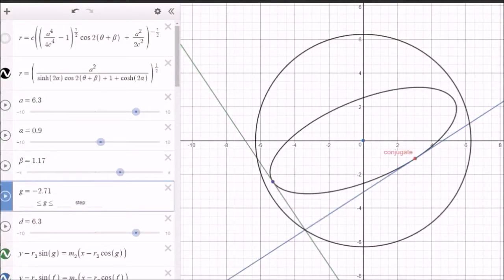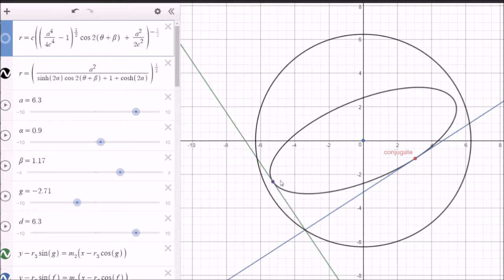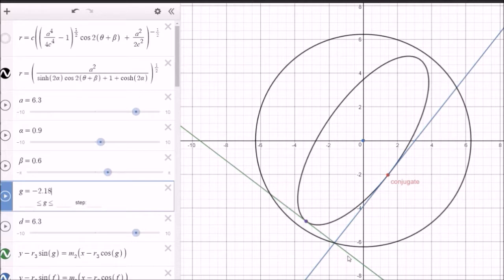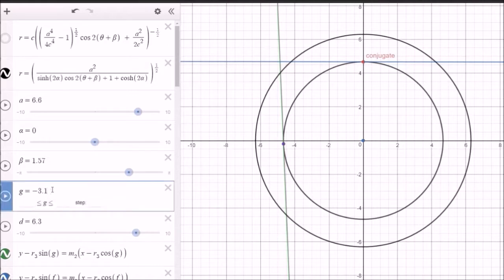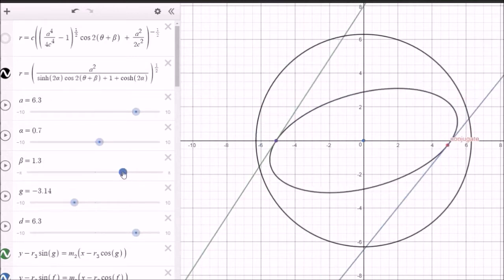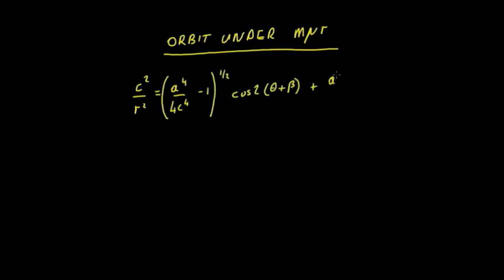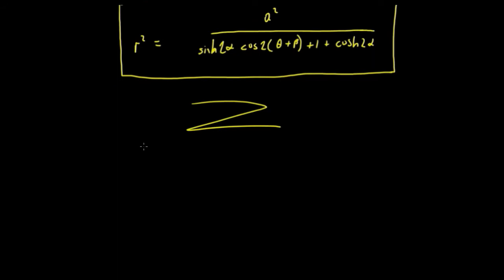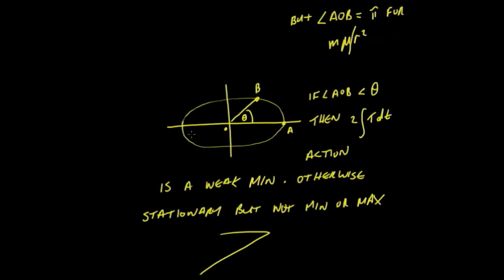Calculus of Variations Conjugate Points Direct Distance